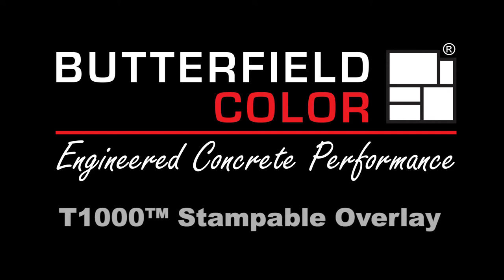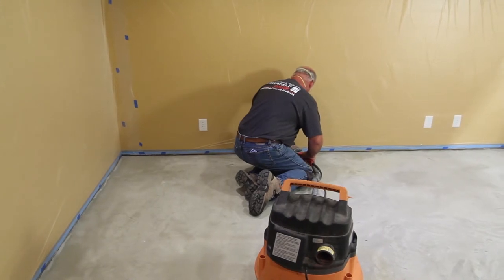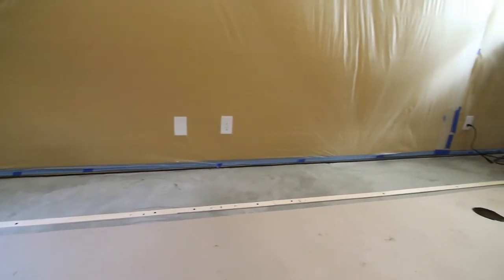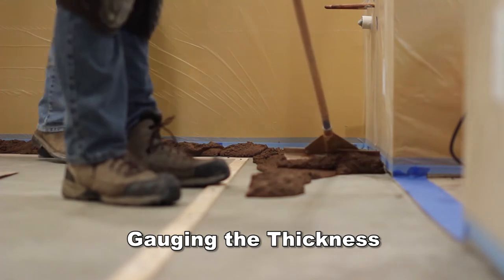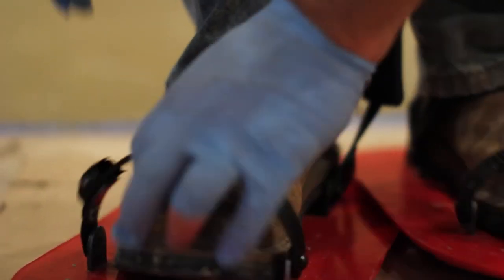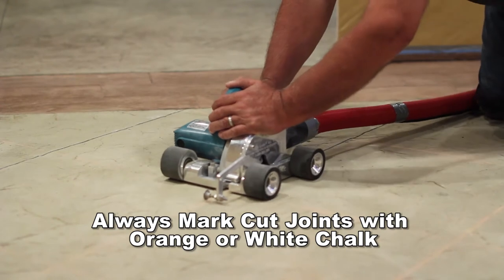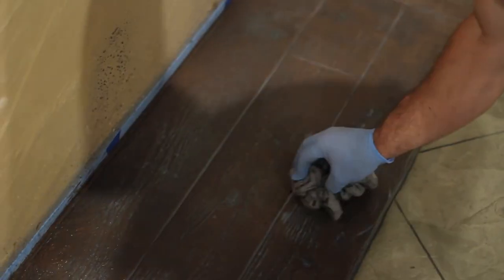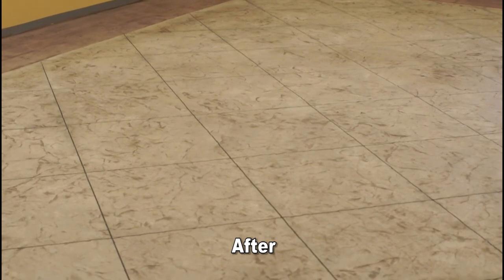T1000® Stampable Overlay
Watch the full process of transforming an existing interior concrete floor using Butterfield Color® products, featuring T1000® Stampable Overlay. Proper application, necessary tools and professional techniques are captured, including floor preparation, priming, mixing, coloring, stamping, texturing, detailing, antiquing, saw cutting, and sealing. The many processes that are demonstrated makes this a great video for anyone interested in understanding more about decorative concrete.

Butterfield Color®
625 W Illinois Ave
Aurora, IL  60506